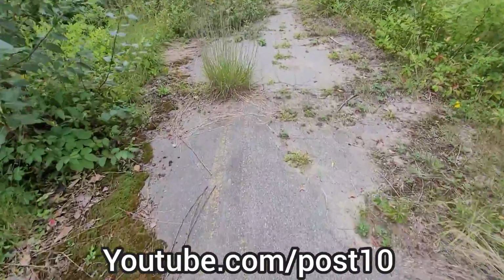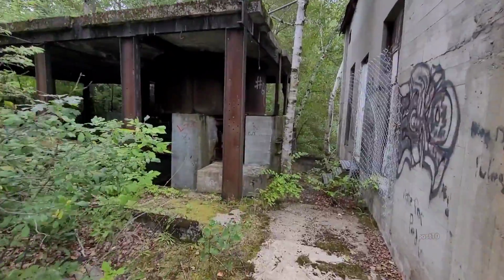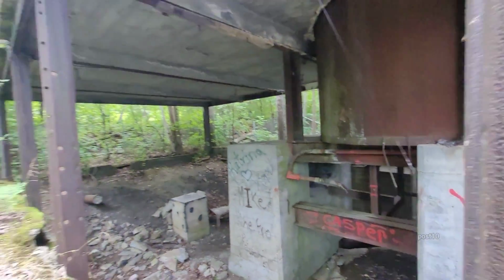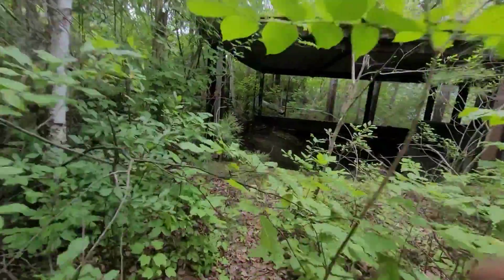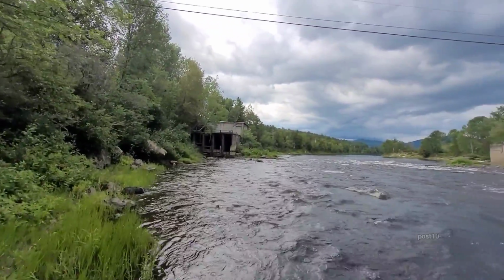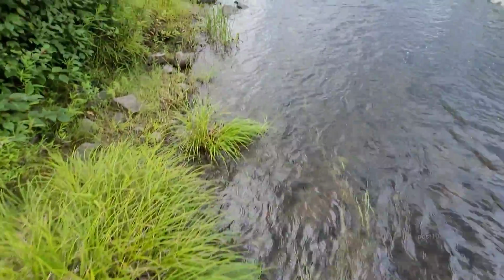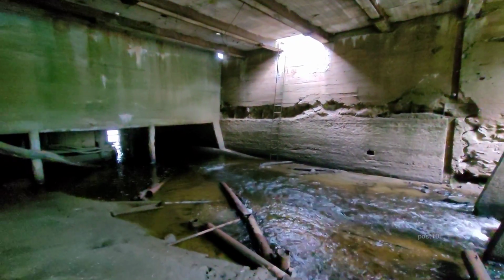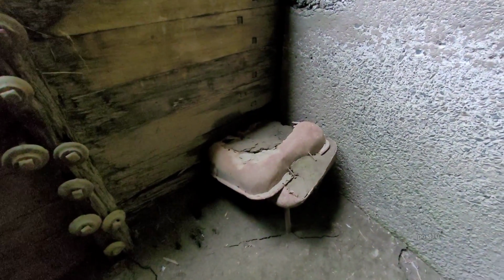Connecticut River Hydro Electric Dam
Camera light I use:
Camera rig:
Small but bright light shown on mini tripod:
Boots I Use: